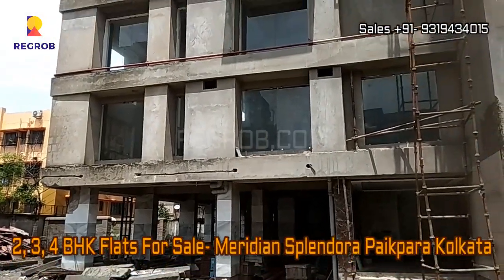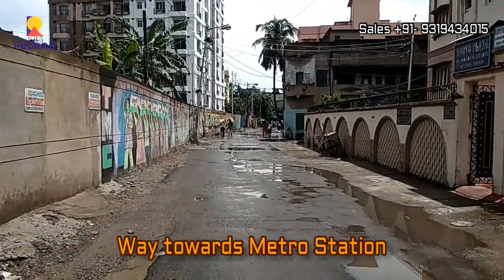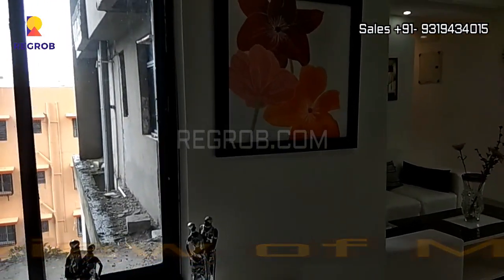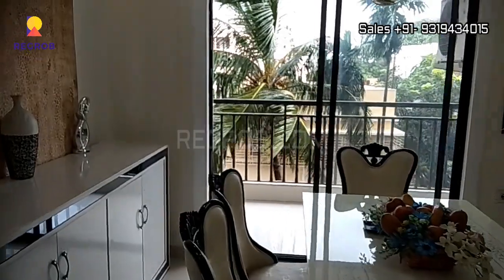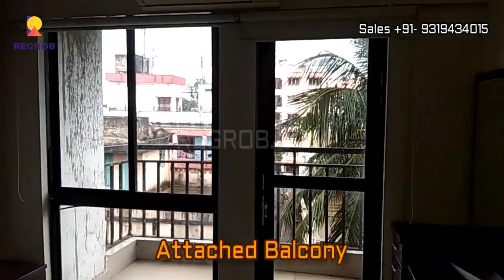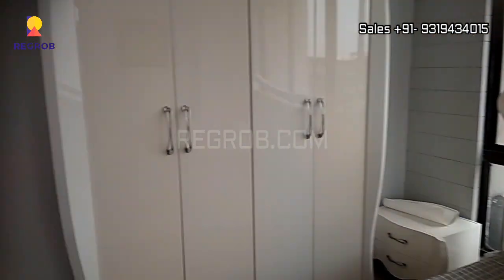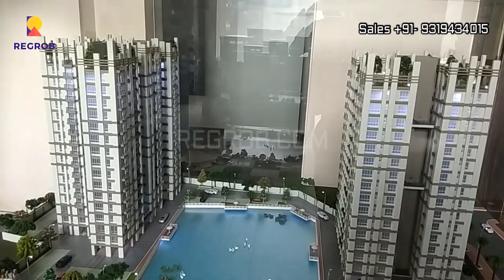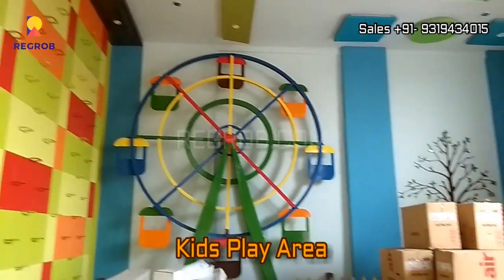2, 3, 4 BHK Flats For Sale in Paikpara Kolkata | ☎️+91-9319434015 | Meridian Splendora |💰 49.68 lac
☎️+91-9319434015 | 2, 3, 4 BHK Flats For Sale in Paikpara Kolkata | Meridian Splendora | Price Starts 49.68 lac onwards | Actual Video | Price | Location | Floor Plan | Master Plan | Reviews | Brochure | Possession | Amenities

2 BHK, 3 BHK and 4BHK Flats are available for sale in a gated community project Meridian Splendora.

Meridian Splendora is an ongoing residential development by Meridian Group located in Paikpara, 1st Lane Belgachia, near to B.T Road, Kolkata West Bengal.

This gated community residential project offers affordable flats near Dum Dum Metro Station.

The project spans across 1.91 acres of land. It consists of 2 numbers of blocks with G+17 & G+16 numbers of floors.

All the homes are spacious and have an airy interior to accommodate the residents.

It offers 2, 3 & 4 BHK flats of the super built-up area ranging from 920 sqft – 2263 sqft.

Meridian Splendora is in a posh locality and is very much near to various civic utilities.

The project boasts of various modern amenities for the comfort of the residents including Car Parking, Lift, Firefighting system,

Children’s play area, natural water body, 24x7 security, Intercom, Gymnasium, Swimming pool, Indoor Games room, Clubhouse, Community Hall, Creche/Daycare and others.

Price details:

• The BSP of the Meridian Splendora is 5400/sqft

• The Super built-up area of 2 BHK unit ranges from 920 sqft – 1036 sqft. Price of 2 BHK unit starts from 49.68 lac onwards

• The Super built-up area of 3 BHK unit ranges from 1164 sqft – 1644 sqft. Price of 3 BHK unit starts from 62.85 lac onwards

• The Super built-up area of 4 BHK unit ranges from 1947 sqft – 2263 sqft. Price of 4 BHK unit ranges from 1.05 Cr onwards.

Location Highlights:

Paikpara is a prime locality in the northern zone of Kolkata.

The locality has a good supply of residential properties and offers a wide range of options to the potential home seeker.

Further, the presence of various metro stations nearby ensures smooth connectivity across the city.

Connectivity:

• Dum Dum Metro Station | 10 min
• Belgachia Metro Station | 10 min
• Howard Memorial English School | 15 min
• Citi Mart | 15 min
• R.G. Kar Medical College & Hospital | 15 min
• Shyambazar Metro station | 15 min